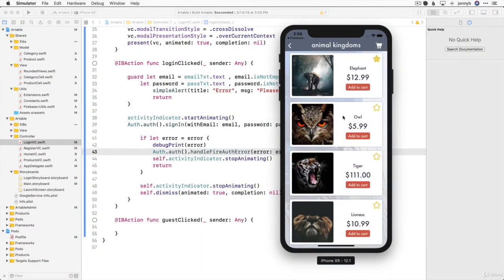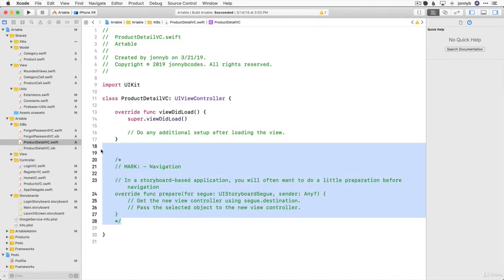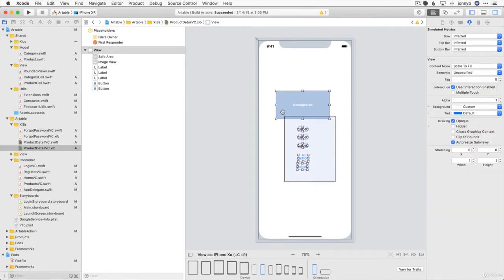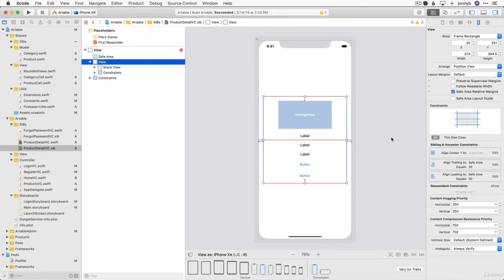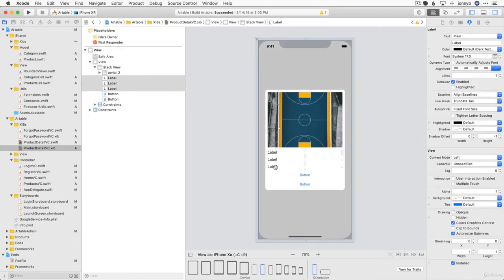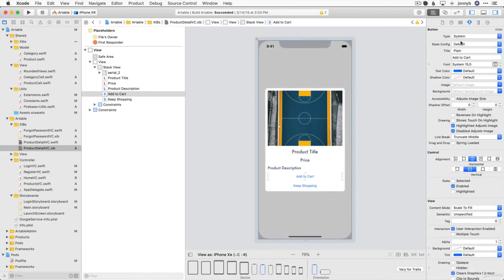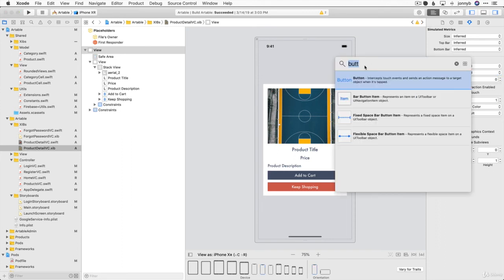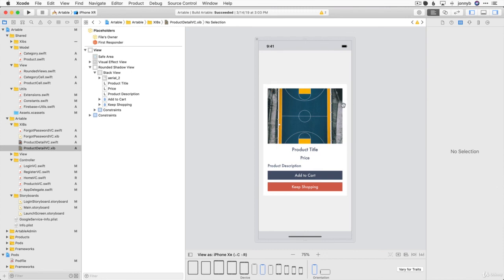43 Product Detail View Part 1